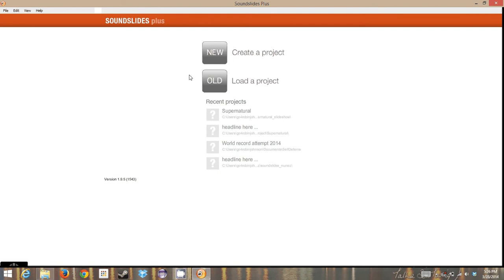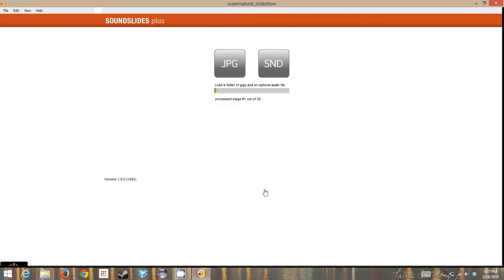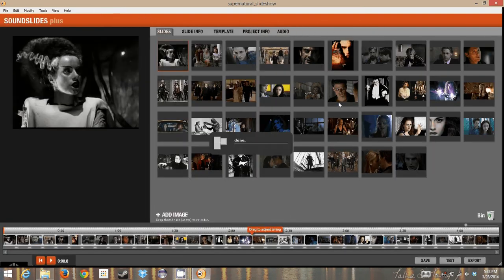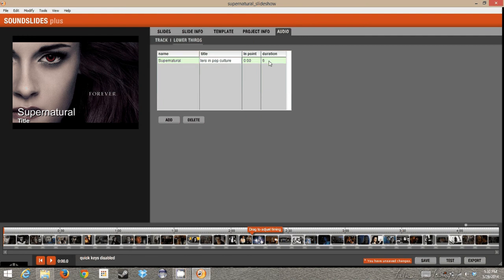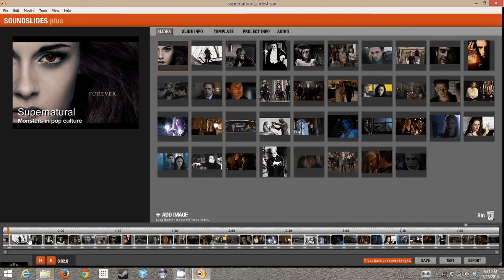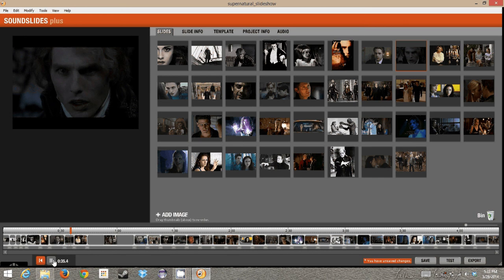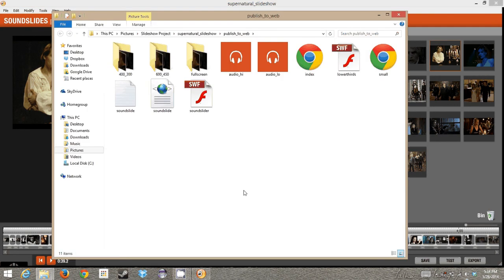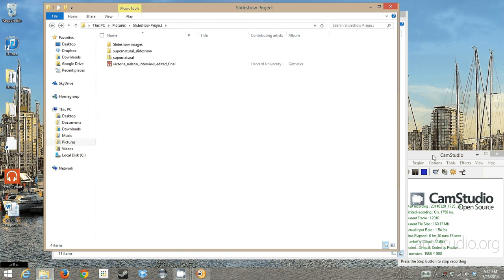Soundslides demo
This is a demo I had to do quickly for a specific class, so forgive the low quality.